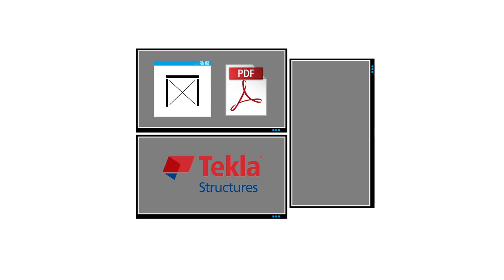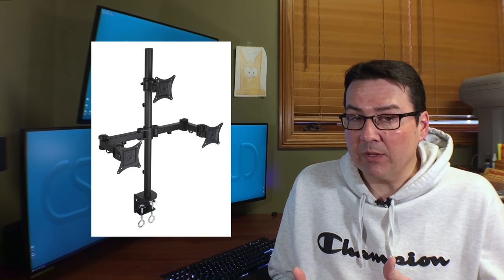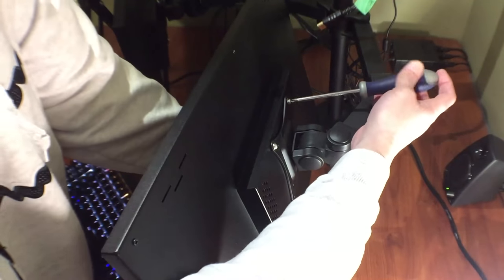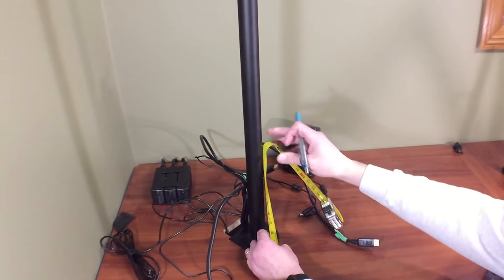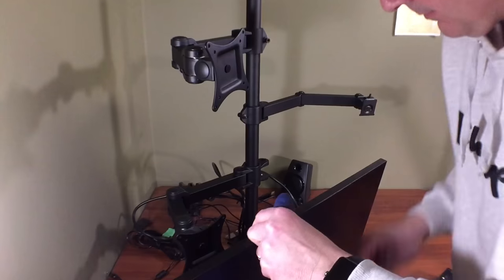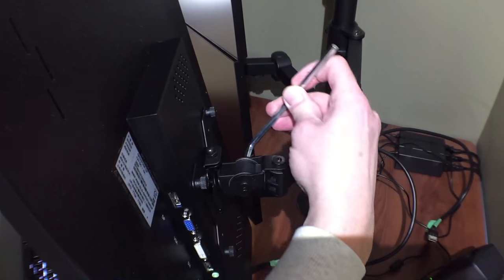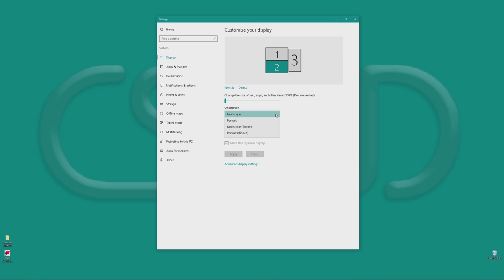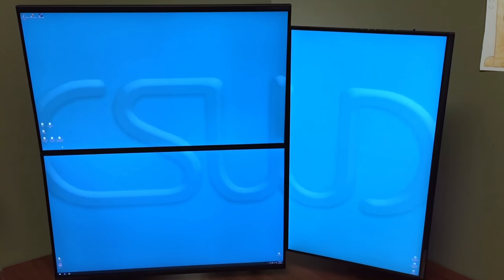Three Monitor Custom Setup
In this video, I show how to easily combined two different monitor stands to make one, custom triple monitor setup using my three 27" screens. The same principles can be applied to just about any multi monitor setup.  It's a cheap way to really make your multiple monitor setup the way you want it.  You know, a custom setup.

Lots of information about a multiple monitor setups and focusing on triple monitor setups!  But any number of monitors can be applied by simply and easily using parts from multiple pre-made monitor stands!

CS Wilson